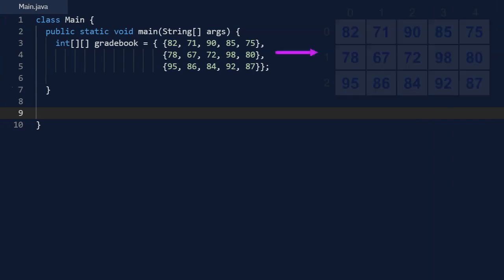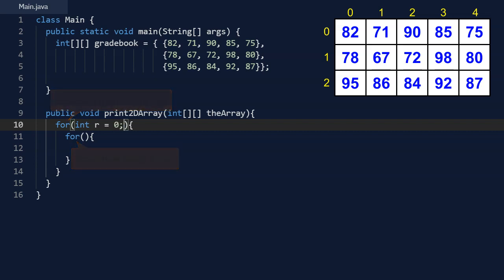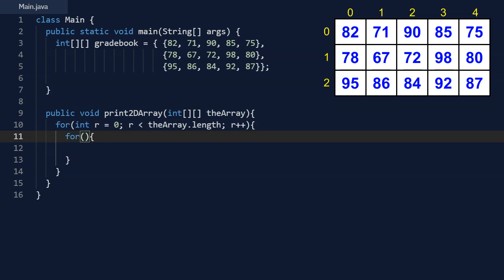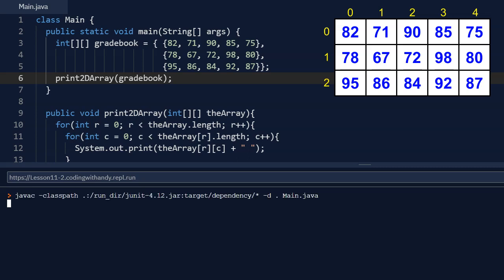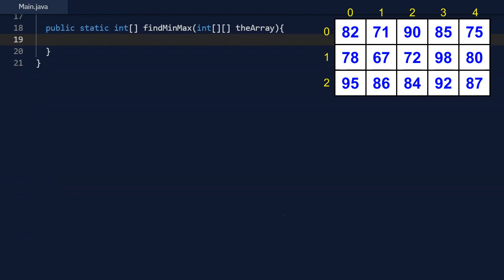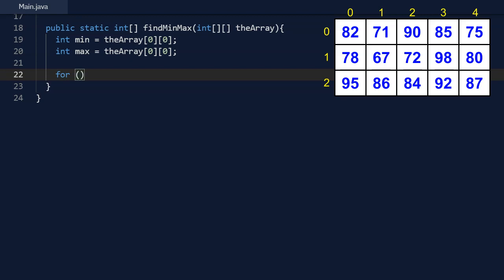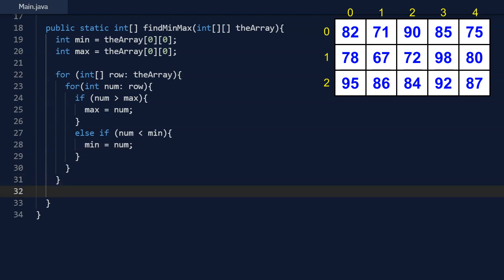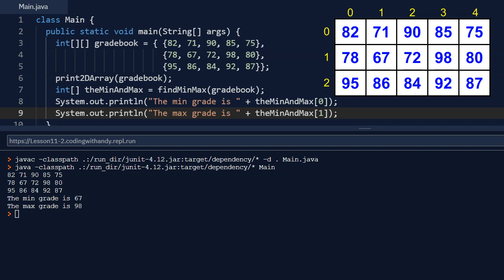Lesson 11-2 Printing & Searching 2D Arrays (Introductory Java Programming for AP Computer Science A)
This video covers the following topics for AP Computer Science A:
1) Printing a 2D array with a nested for loop
2) Searching a 2D array for min and max values